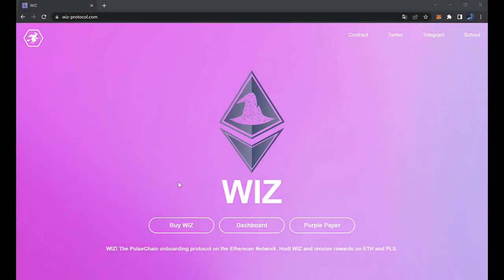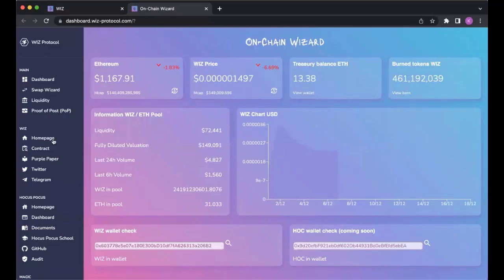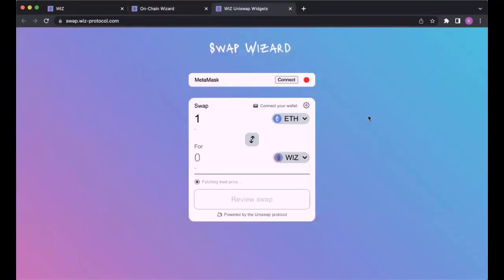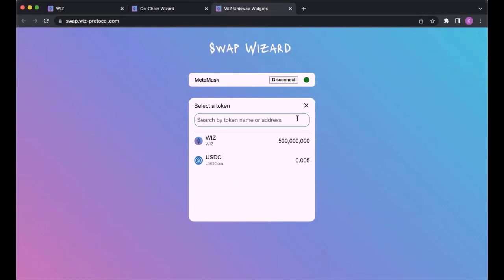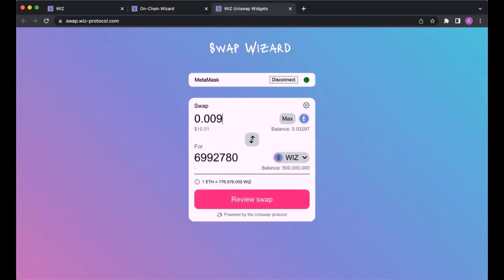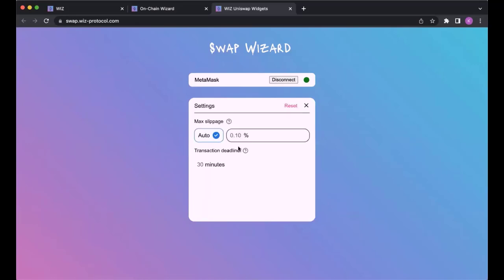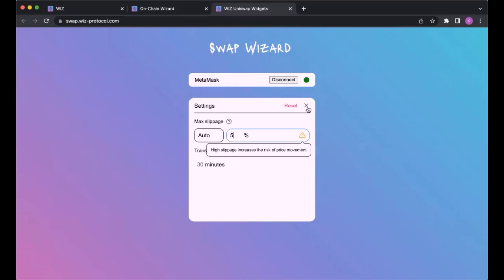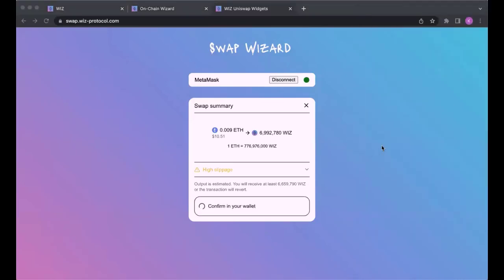Hocus Pocus School | How to Buy $WIZ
Hocus Pocus School | In this tutorial we teach you how to buy $WIZ using the Swap Wizard

WIZ is a DeFi protocol which is running on the Ethereum Network. The smart contract has no owner and has unique functions that no other protocol has. The protocol is created to onboard new DeFi investors to the PulseChain Network. The added complexity that comes with DeFi can create pitfalls for investors who don't understand the mechanisms and terminology such as staking, farming, liquidity pools and so on. Here, Hocus Pocus & WIZ come into play by taking care of staking and farming for the investor.

Holders of WIZ will earn reflections on the Ethereum Network and treasury rewards on the PulseChain Network. To have access to the rewards of the treasury on the PulseChain network, you have to configure your network with the PulseChain Chain ID settings. Holders of WIZ can use the same wallet address which they used on the Ethereum Network. Please visit the Hocus Pocus School for tutorials on how to configure your network.

The rewards on the Ethereum Network will be in the form of WIZ tokens. The Rewards on the PulseChain Network will be in PLS and in HOC which the receiver can use for liquidity providing purposes (e.g. in the PLS/HOC pool).

We hope you enjoy the video and would like welcome you to our project.

If you want to learn more about our protocol, we invite you to read through our whitepaper via our